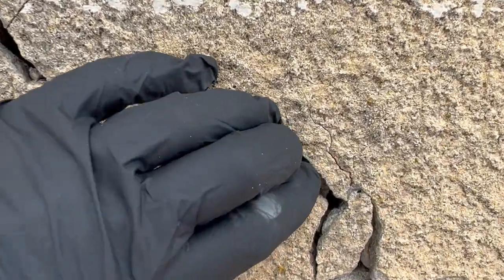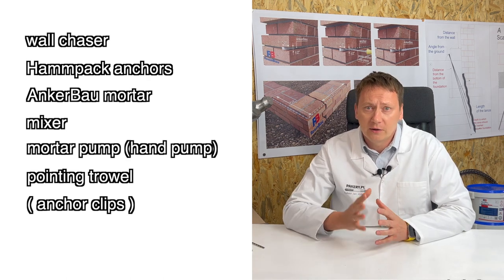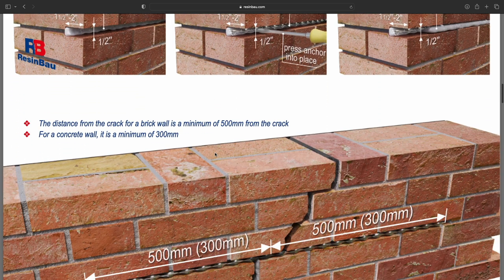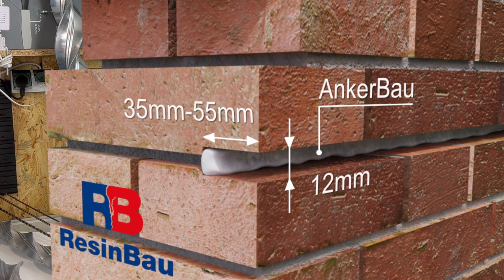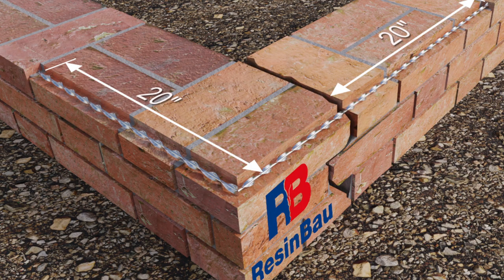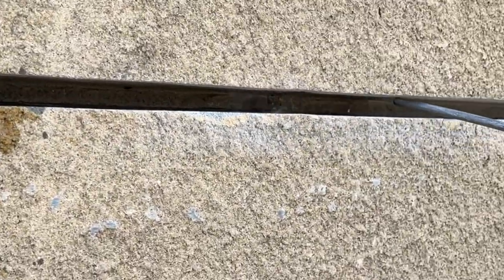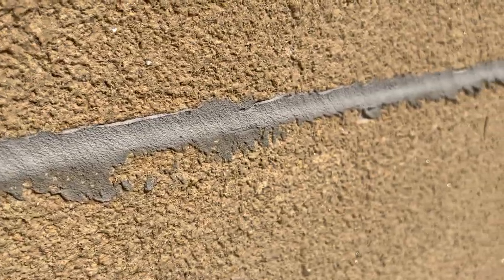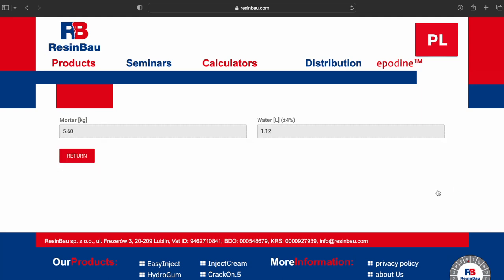MASONRY REPAIRS WITH HELICAL BARS (Spiral Anchor + AnkerBau mortar) - Cracked Wall fix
Mini course: Helical Bars and mortar for spiral anchors

ONLINE Calculators:
Spiral Anchor Mortar and Helical Bars Consumption:

👷‍♂️ Do you have a cracked wall and don't know how to fix it? In today's video, we'll show you how to repair a cracked wall in a few simple steps using spiral anchors and AnkerBau anchor mortar.

0:00 - 0:36 - Spiral Anchor and Mortar for Spiral Anchors - INTRODUCTION and METHOD ADVANTAGES - TOOLS
0:37 - 1:40 - Building Anchoring - DESIGN ASSUMPTIONS for grooves for spiral anchors
1:41 - 2:14 - Repairing a cracked wall - subsequent implementation steps for clamping
2:15 - 2:27 - Spiral Anchors Price - WHERE TO BUY
2:28 - 2:57 - Consumption Forecast Calculator for Spiral Anchors and Mortar
2:58 - 3:13 - AnkerBau Spiral Anchor Mortar Mixing Calculator
3:14 - 3:19 - Why Walls Crack - Causes of damage, foundation uplifting
⚙️ What You Need:

Wall chaser
Hammpack Helical Bars
AnkerBau Mortar for Spiral Anchors
Mixer
Mortar Pump: PUMP INTEGRALE 800 / Hammpack GroutGo
Jointing trowel
Optionally: Anchor clips (clips for anchors)
🛡️ Personal Protection: Remember to protect yourself while working with mortar and wall chasing.

👇 Steps to Follow:

Wall preparation
Making grooves
Filling grooves with mortar
Placing anchors
Finishing the work
⚠️ Note: Designing with spiral anchors begins with damage analysis. Consider additional repair methods if necessary.